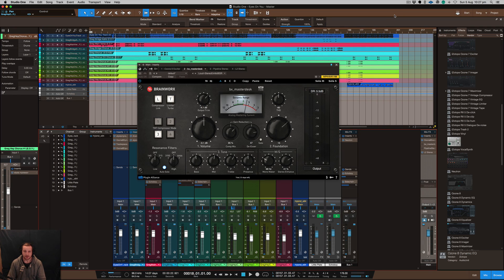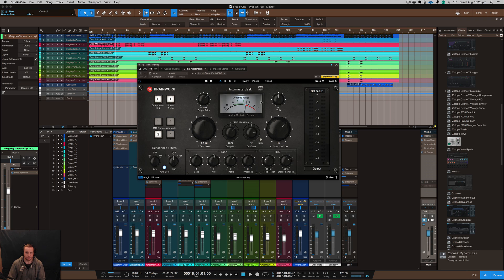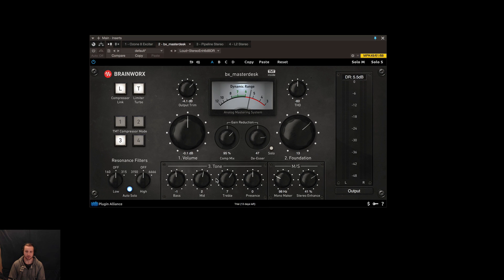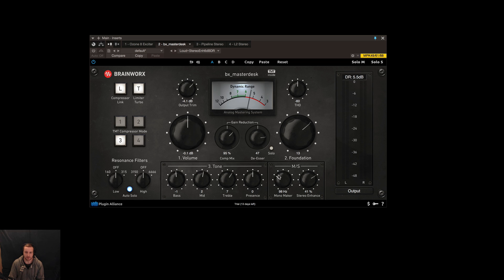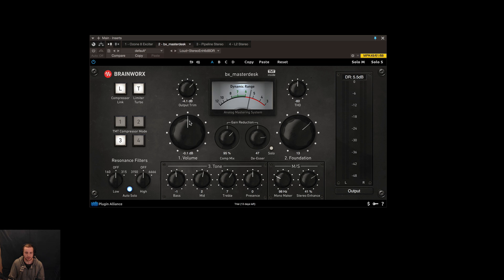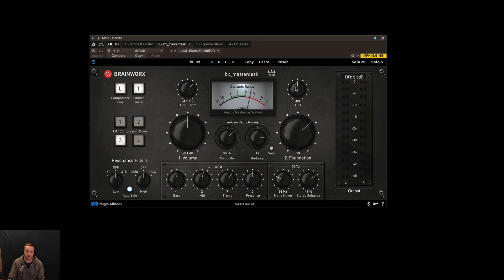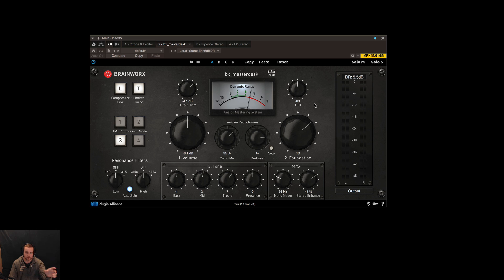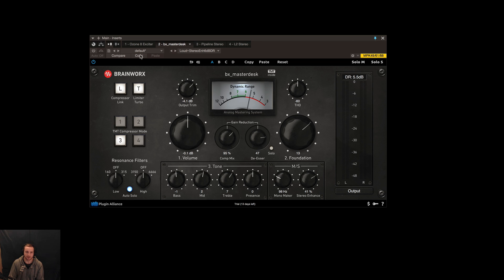Plugin Alliance | Brainworx Masterdesk TMT Inside | Studio One 4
Brainworx Masterdesk TMT Inside | Studio One 4

Mastering made even easier !

The creation of Brainworx owner Dirk Ulrich, bx_masterdesk perfectly reproduces a high end analog mastering system in a single plugin. Containing every component you need to create professional results bx_masterdesk allows you to master your own material with a minimal learning curve.

With a clearly defined workflow and pre-tuned processing chain, you’ll find the entire mastering process extremely intuitive. From setting the perfect level and compression settings to dialing in the right tone for your mix using bx_masterdesk is as easy as 1,2,3.

Sound Examples: will be available in the next couple of days.

Whether you’re an engineer, musician or producer bx_masterdesk will help you get to where you need be quickly. Try one of our carefully crafted pre-sets as a starting point and from there dive into the intuitive interface and clear metering system to dial in the perfect level and tone for your project.

Studio gear:

1. iMac (Retina 5K, 27-inch, Late 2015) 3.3 GHz Intel Core i5 24 GB 1867 MHz DDR3 AMD Radeon R9 M395 2048 MB
2. DAW: Studio One 4, Logic Pro X, Machine 2
3. JBL LSR 305 Studio Monitors & Yamaha HS8S Sub
4. Audio Interface: Antelope Audio Zentour & UAD Apollo
5. DAW: Studio one 3, Maschine 2, Logic x 10.3
6. Software: Native Instruments Komplete 9, Tone 2 electra 2
7. Console 1 MK2
8. Sonarworks Reference 4
9. Screen Video Capture: Screen flow 6.2